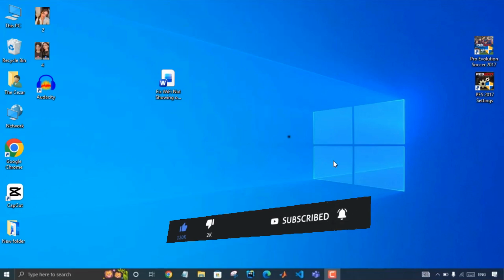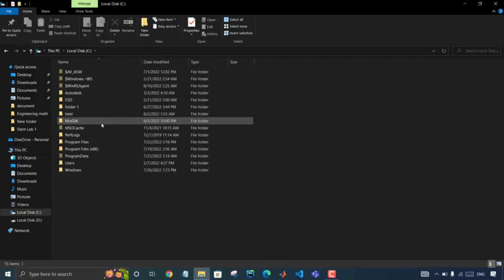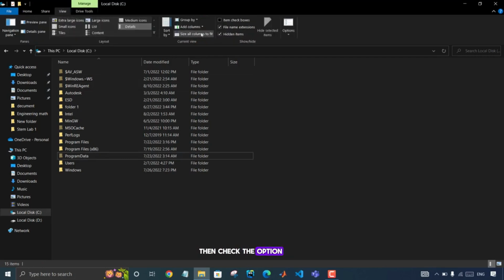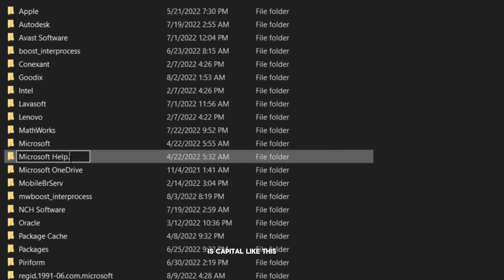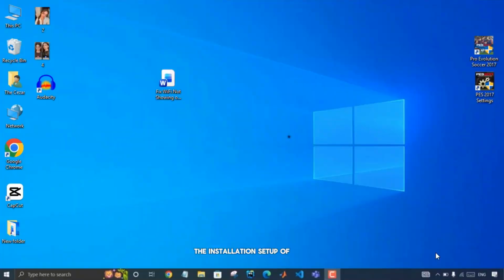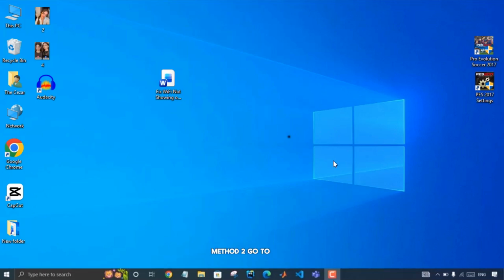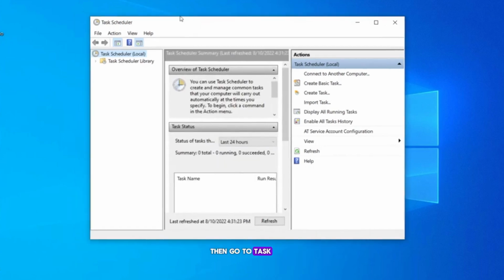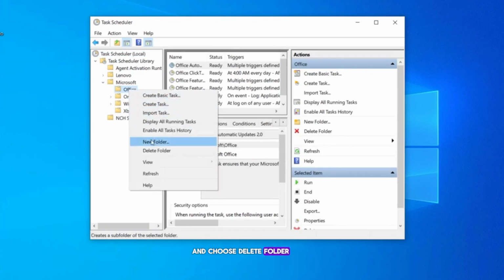How To Fix "Microsoft Office encountered an error during setup" | 2026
Are you facing the error “Encountered an error during setup Office” while installing Microsoft Office?
In this video, I’ll show you how to fix Microsoft Office installation error step by step using two proven methods that work for both 32-bit and 64-bit versions.

This issue usually appears when installing Office on Windows and prevents the setup from completing. But don’t worry — by following this guide, you’ll be able to fix the Office setup error quickly and

📌 Welcome to ByteWizard – Your go-to place for smart tech solutions!

On this channel, we simplify tech for everyone. Whether it's Windows errors, Android issues, or honest tech reviews – you're in the right place.

✅ Drop a comment if you have questions or video suggestions

Microsoft Office 2016 encountered an error during setup Windows 11,
Microsoft Office 2013 encountered an error during setup Windows 10,
Microsoft Office encountered an error during setup 2013,
Ms office 2016 installation rolling back, Unable to install Office 2016 on Windows 10,The language of this installation package is not supported by your system Office 2016,Ms office 2013 setup failed rolling back changes,
fix office setup error, fix office error, office 365 error fix, fix office install error, windows office error fix, fix office 2016 install error,
Error: Microsoft Office Professional Plus 2016 encountered an error during setup